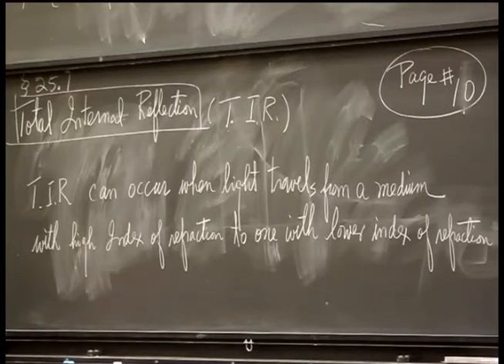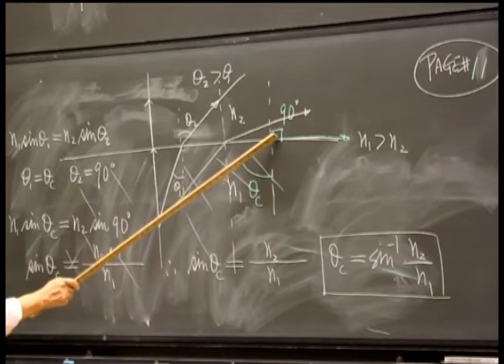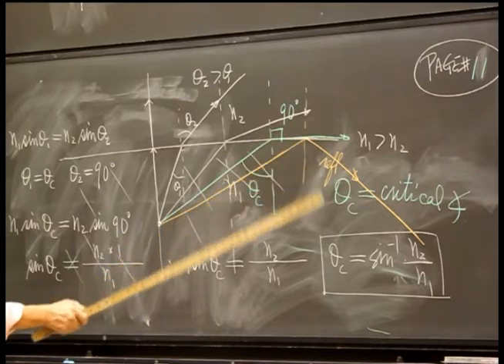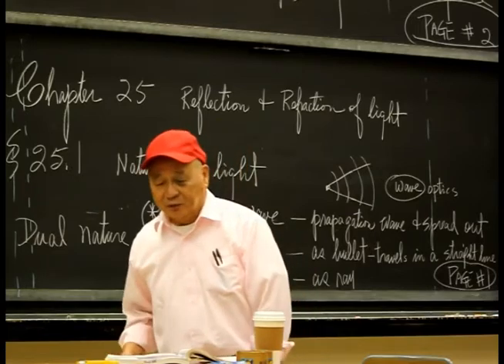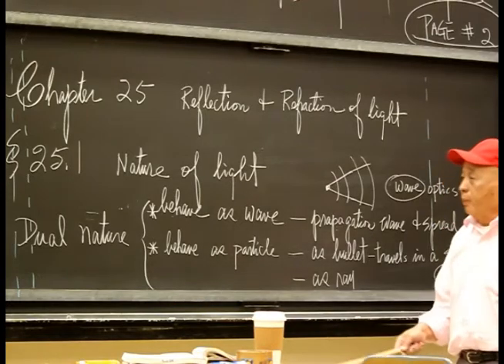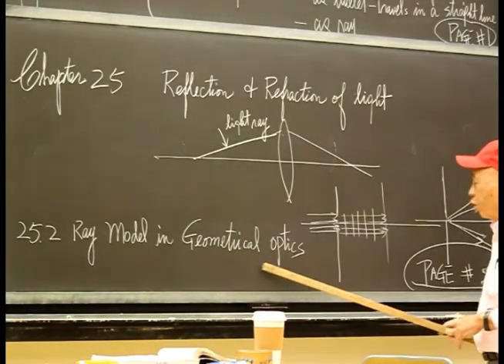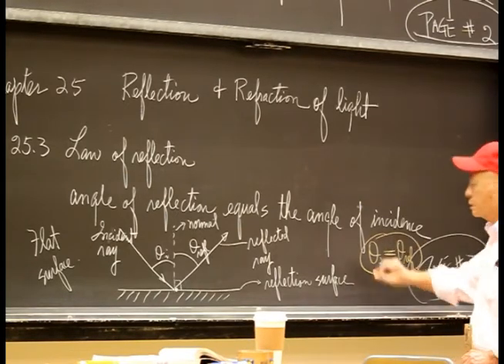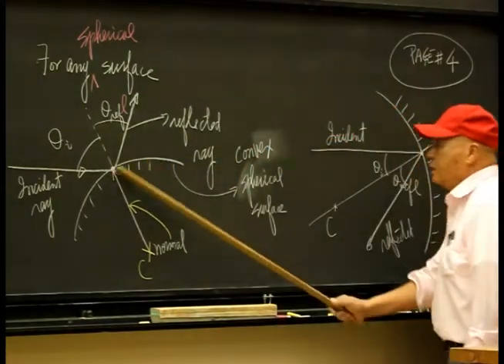31B Chapter 25 (part 1)